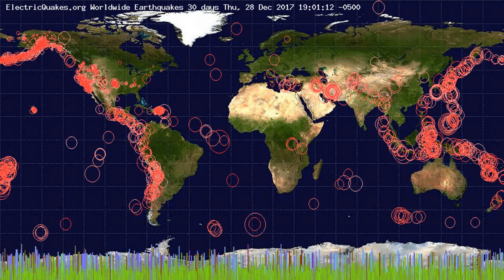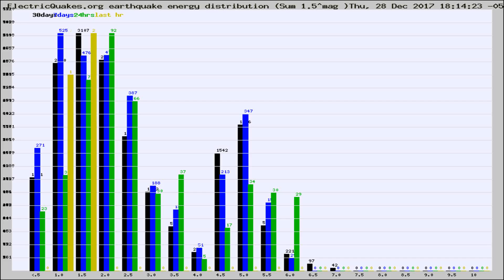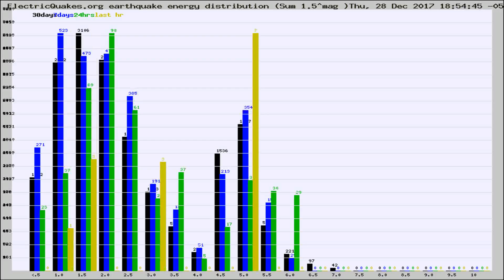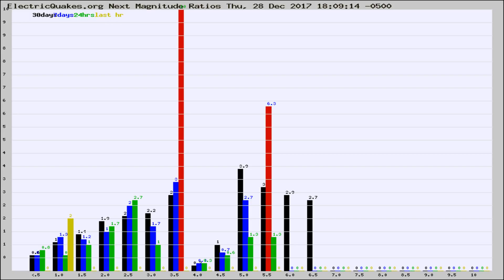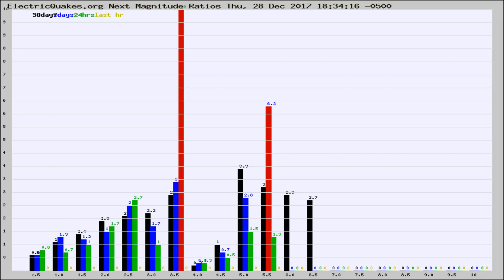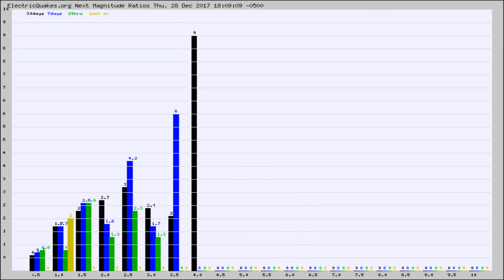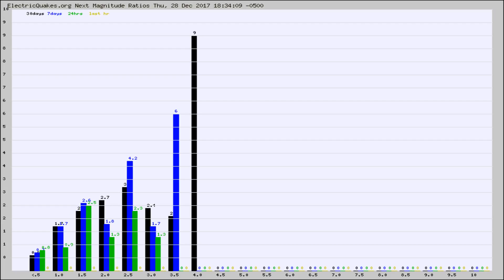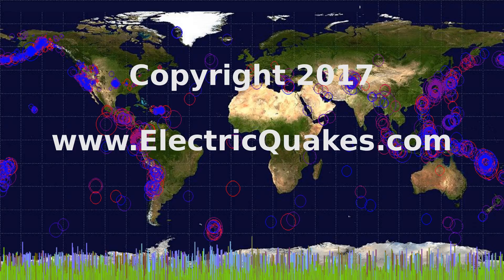Todays_Hourly_World_Earthquake_Statistics_from_ElectricQuakes.org_12-28-17+19:02:01